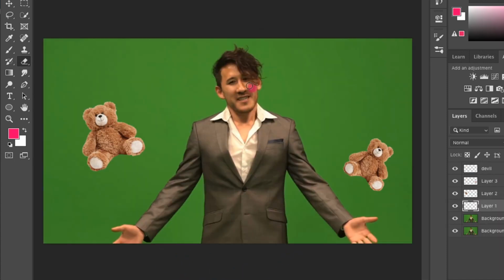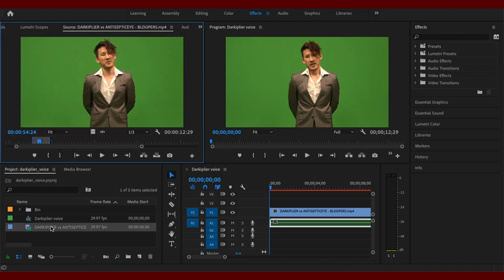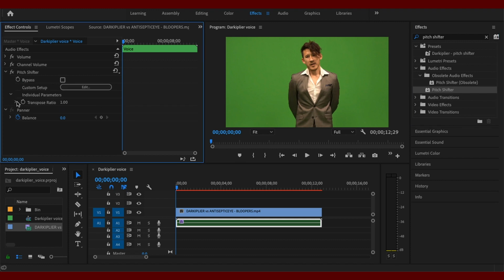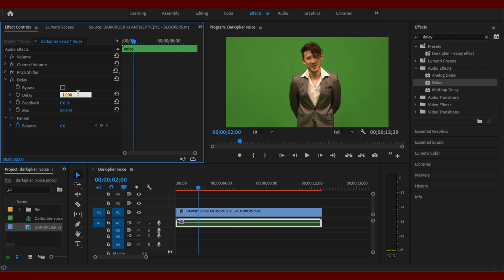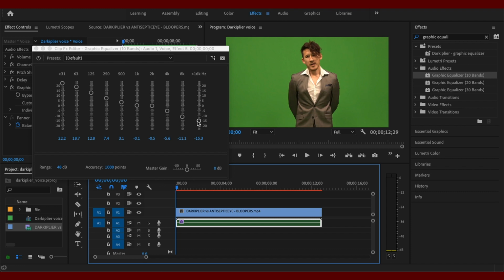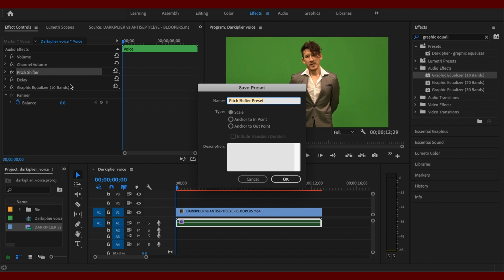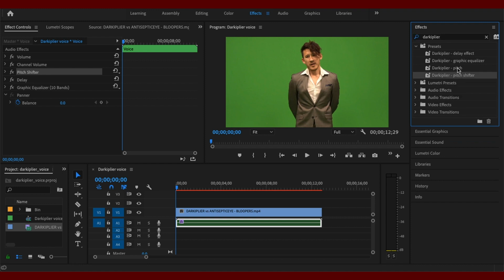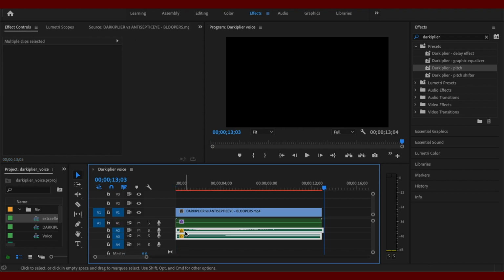Darkiplier VOICE tutorial | Adobe Premiere Pro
I run through how to create Darkiplier's voice effect in Adobe Premiere Pro.